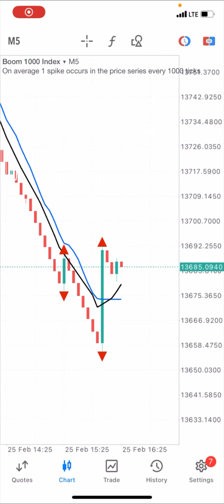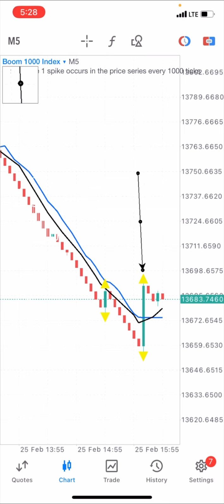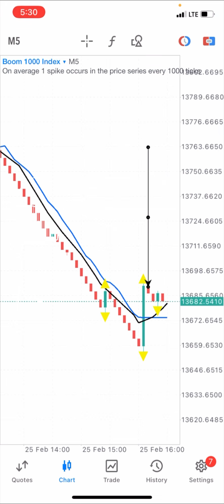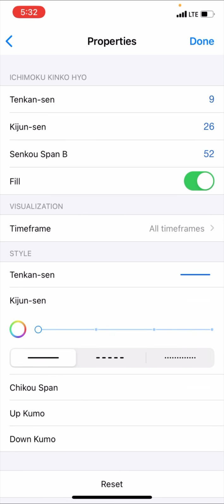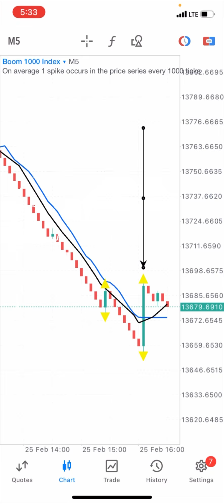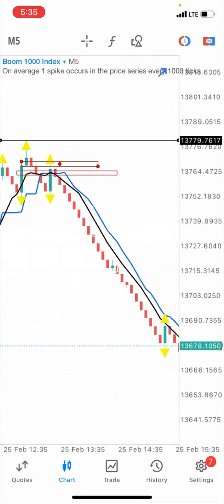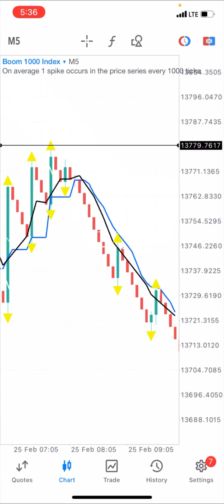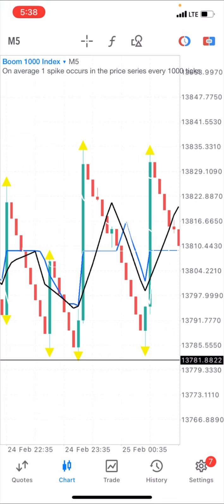This is my Best 2024 Boom and Crash Scalping Strategy😊🔥